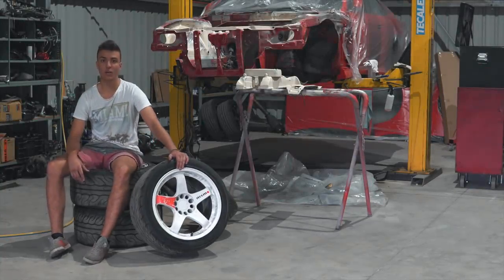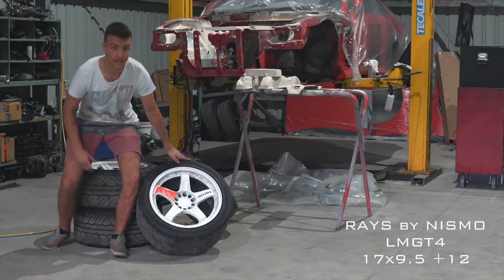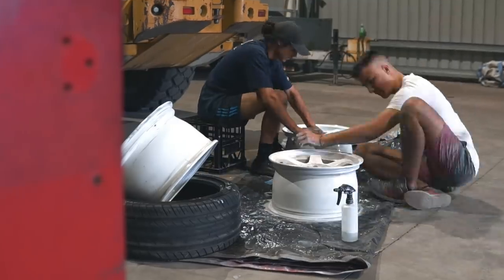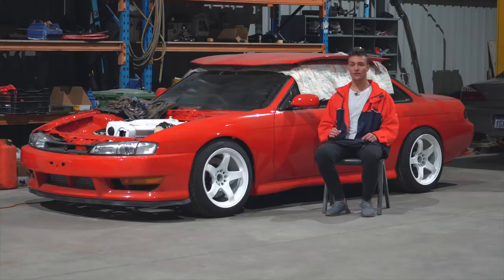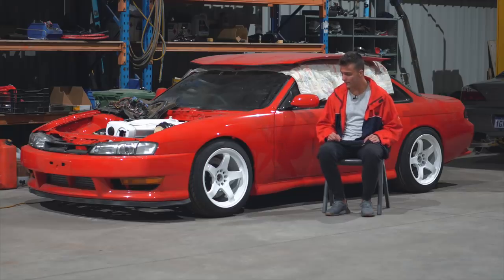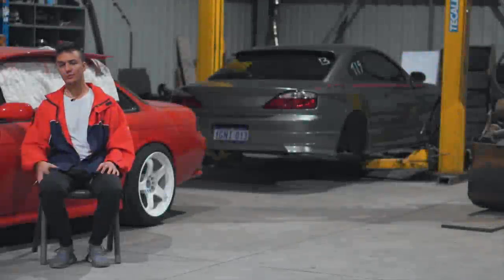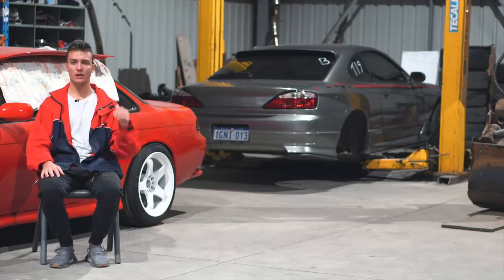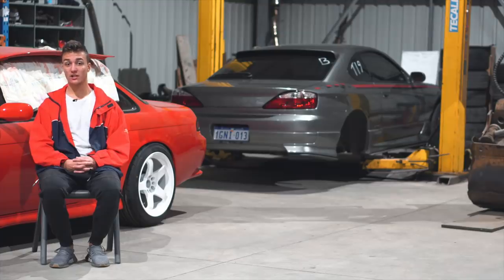Refurbishing NISMO LMGT4 Wheels | The Broken Silvia [EP8]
In this Episode of Broken Silvia we are refurbishing the Rays by Nismo LMGT4 wheels for the RB swapped S14 Silvia. We are getting closer to finally hearing this car run.